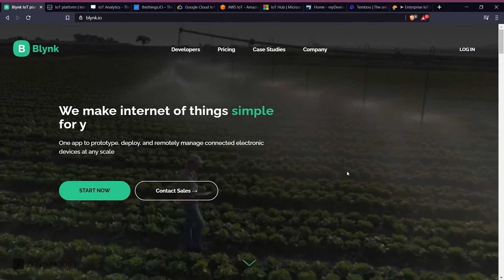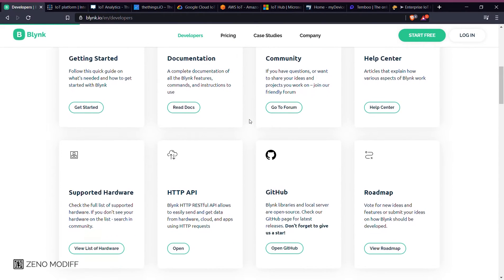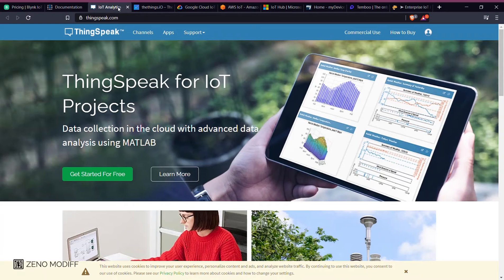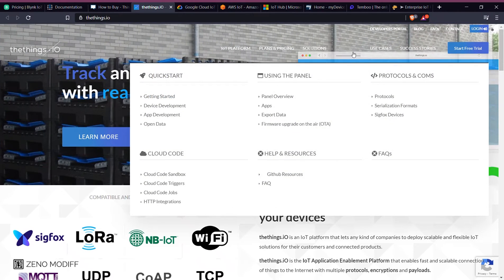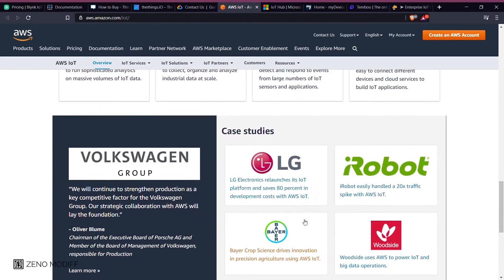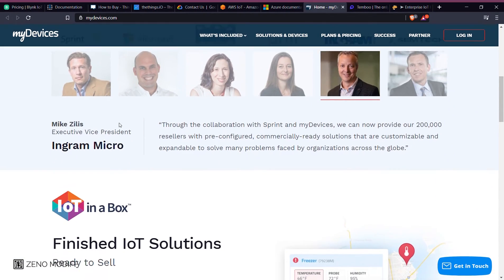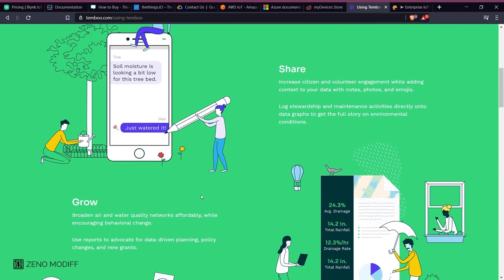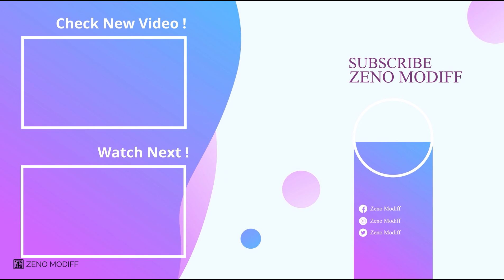Best IoT Dashboards of 2024: Visualize Your Data Like a Pro!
Hey Guys In This Video  I Will Show You Top 10 IOT Dashboards For Your Projects In 2021

IOT DASHBOARDS